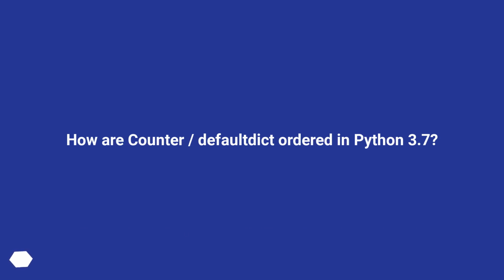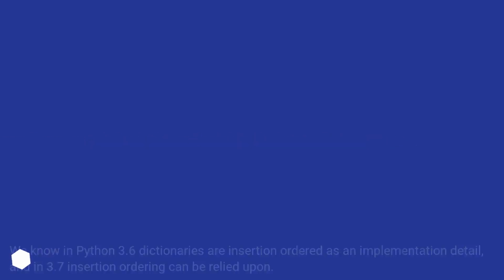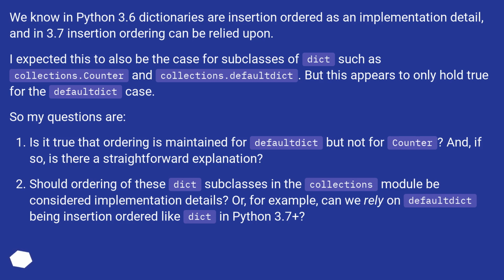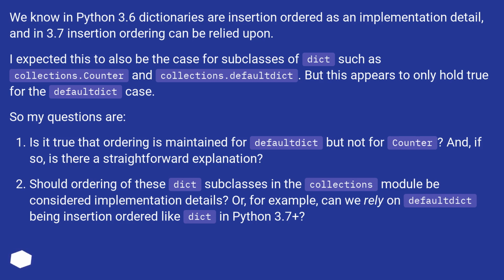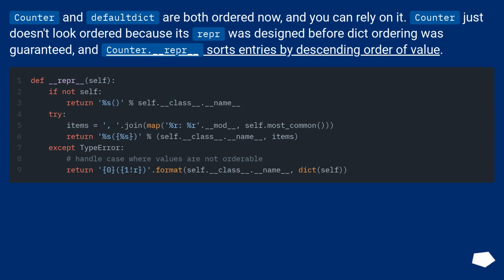How are Counter / defaultdict ordered in Python 3.7?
Chapters
00:00 Question
01:35 Accepted answer (Score 16)
02:09 Thank you